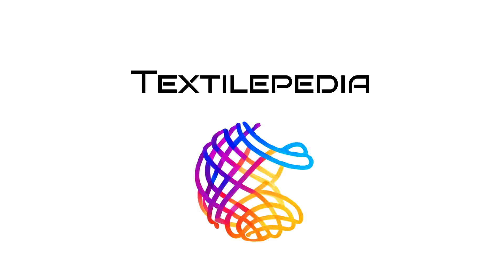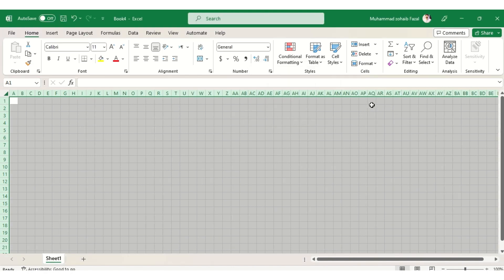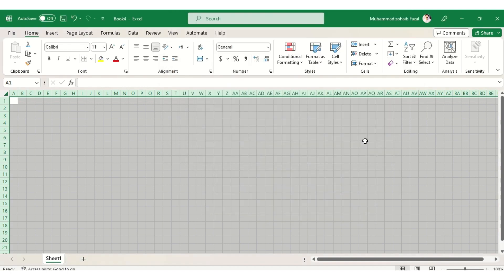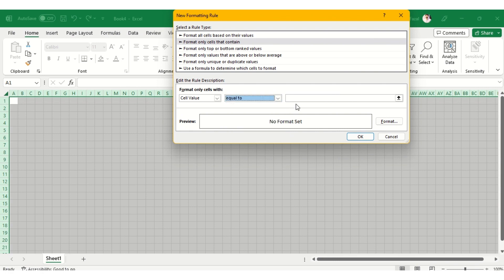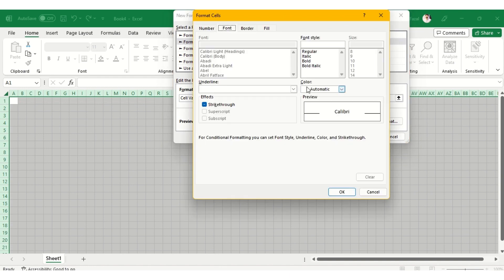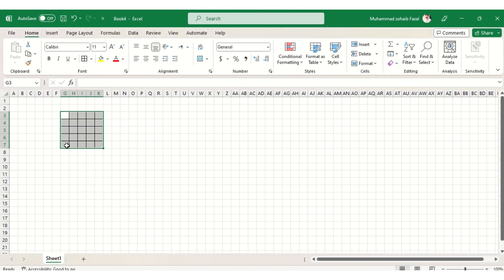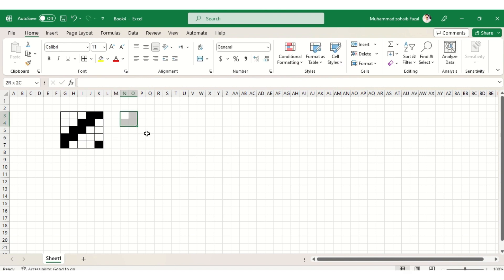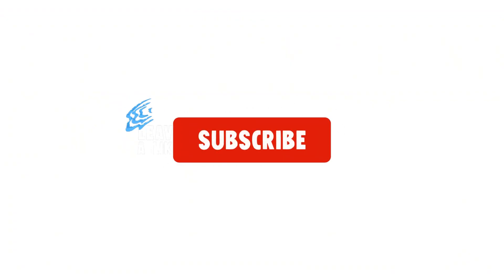Use MS Excel to draw Weave Designs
"Welcome to Textilepedia! Join us in this tutorial where we explore the world of weave designs and harness the power of Microsoft Excel. Learn how to create intricate patterns using Excel's versatile features, from conditional formatting. With step-by-step instructions and helpful tips, you'll master the art of weaving in Excel and unlock endless creative possibilities.